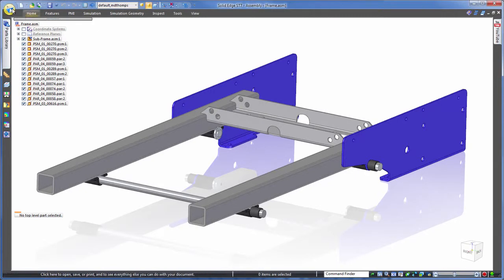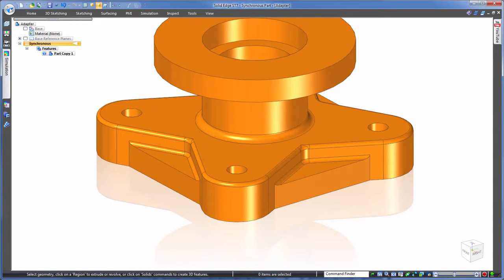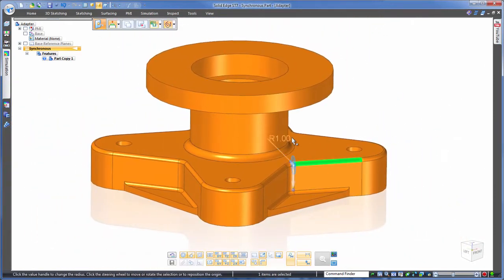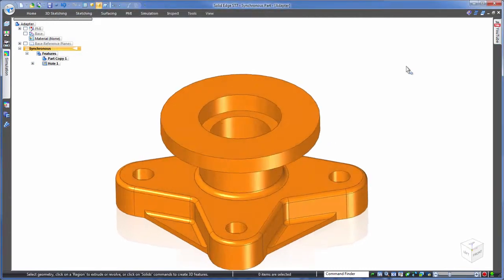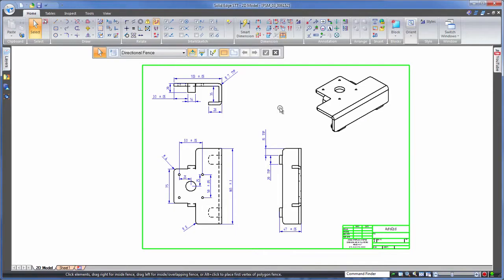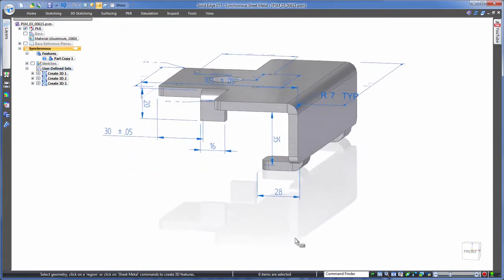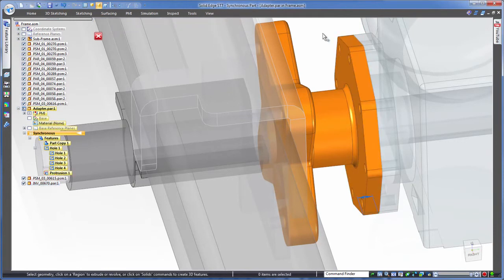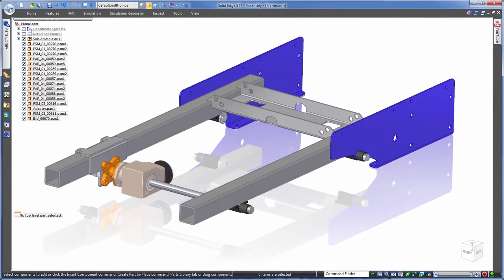Solid Edge ST7 - Editing Imported 3D Data - Farklı 3D CAD Dosyalarında Düzenleme Yapmak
Bu videoda farklı CAD programlarından gelen dosyaları düzenlemek ve yeniden kullanmak anlatılmaktadır.